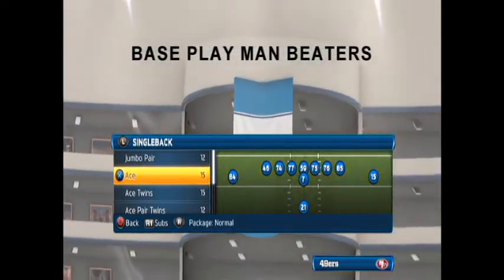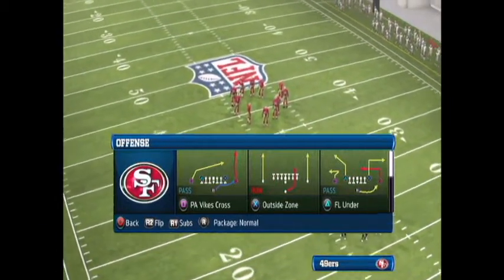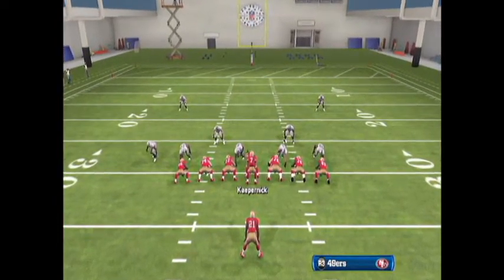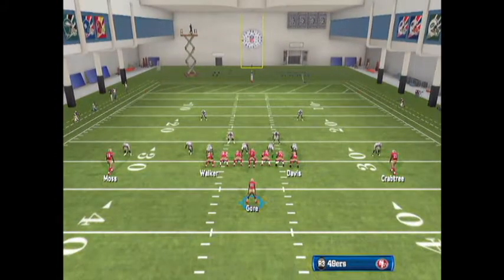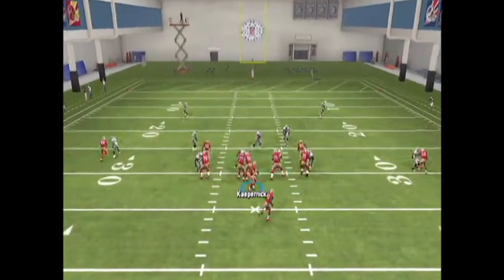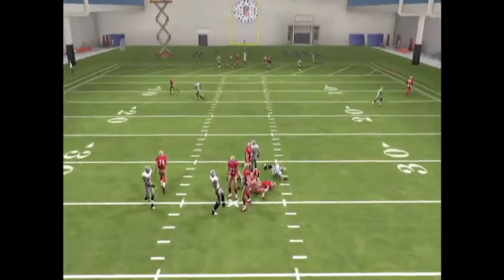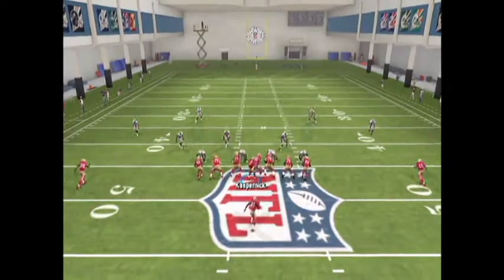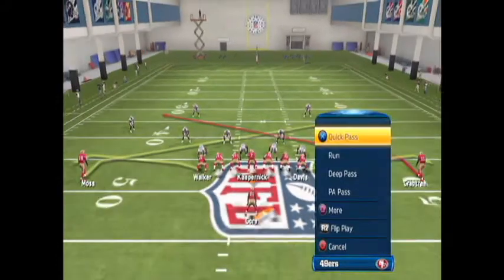Minnesota Run Heavy Scheme Base Play